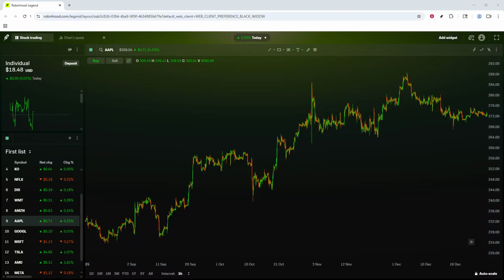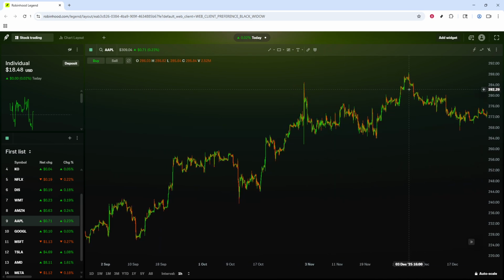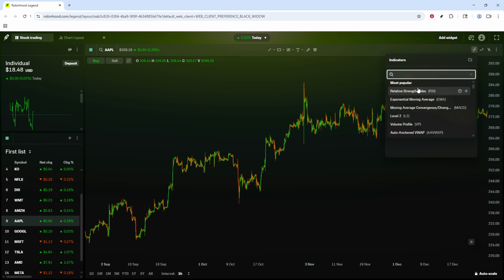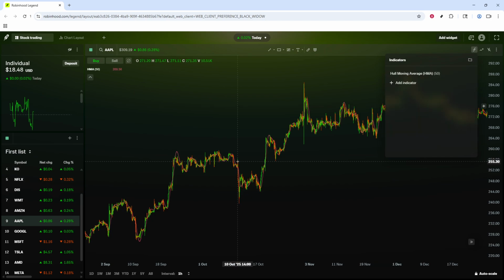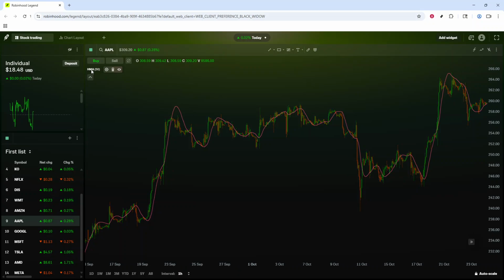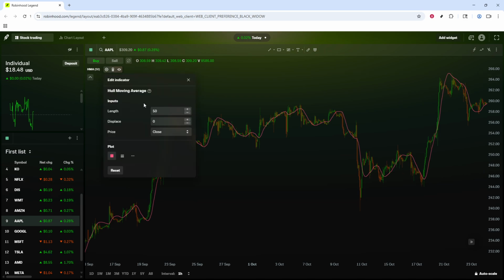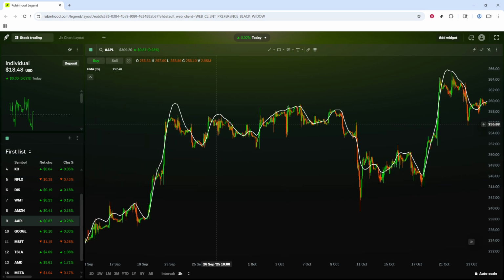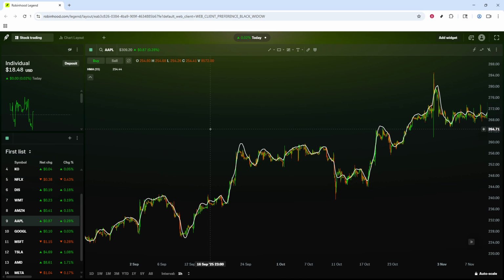How To Add Hull Moving Average In Robinhood Legend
This tutorial provides a professional, step-by-step guide for adding and configuring the **Hull Moving Average (HMA)**—often referred to as the "whole" moving average—within the Robin Hood Legend platform. You will learn the precise navigation path to access the indicators library, how to efficiently search for and apply the HMA tool, and how to customize its parameters to match your specific technical analysis strategy. By the end of this guide, you will be equipped to integrate this highly responsive, low-lag trend indicator into your chart workspace to effectively track price movements with greater clarity.

Video Chapters
00:00 - Introduction to the Hull Moving Average (HMA)
00:17 - Navigating to the Indicators Menu
00:26 - Searching for and Adding the HMA Tool
00:49 - Verifying Indicator Application
01:05 - Customizing Settings and Visuals
01:28 - Final Summary and Workspace Setup